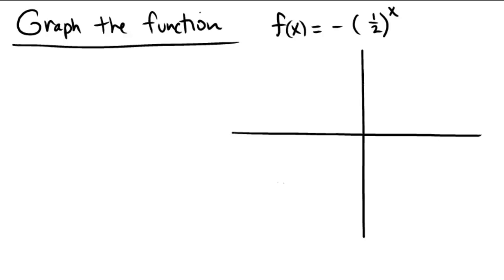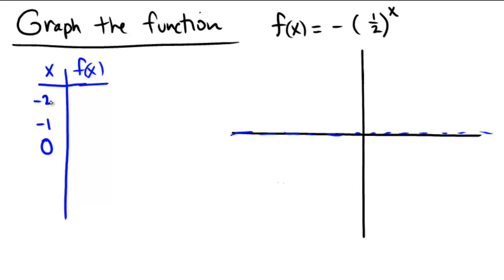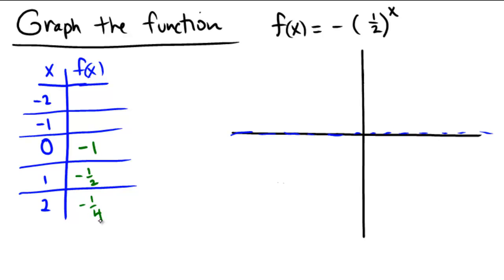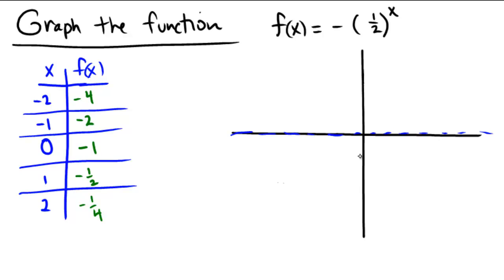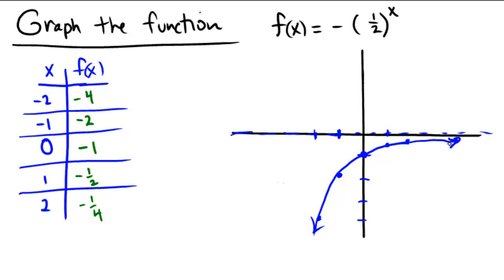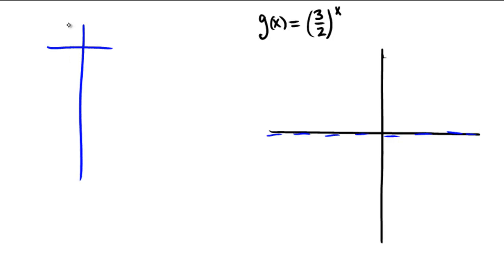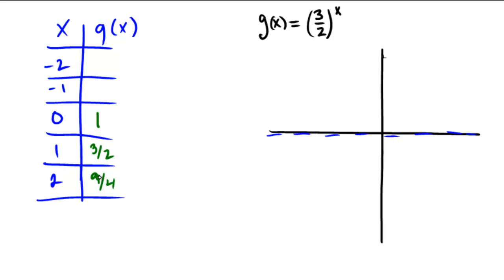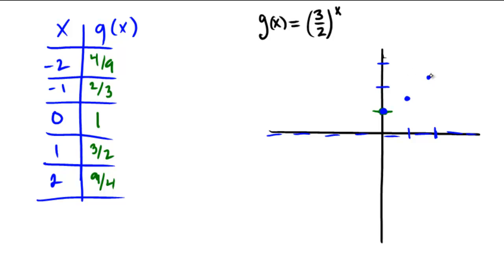Sketching the graph of an exponential function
Graphing an exponential function and its asymptote f(x)=a(b)^x